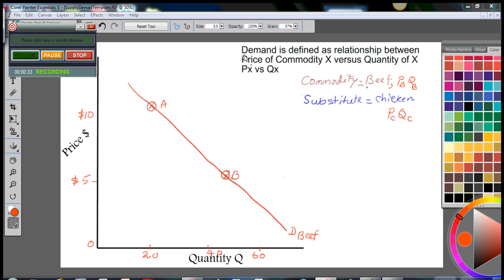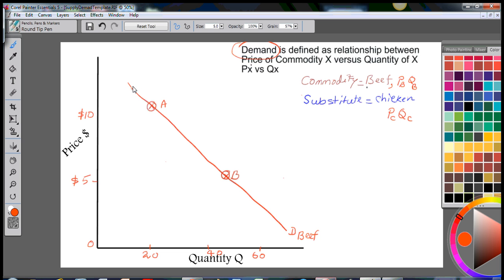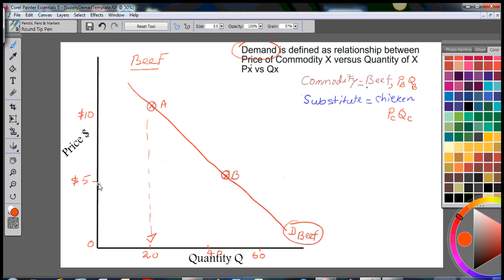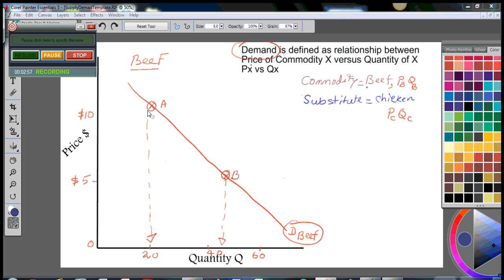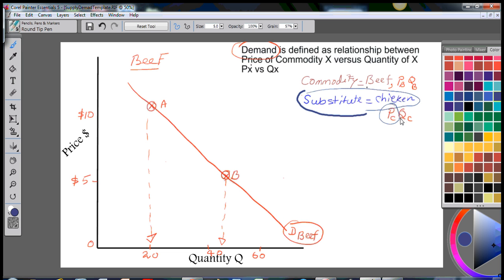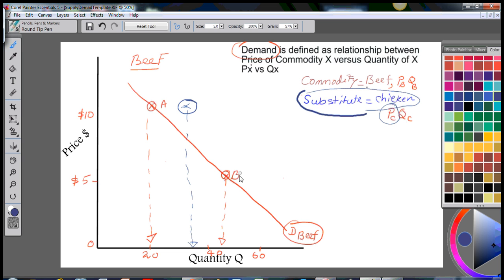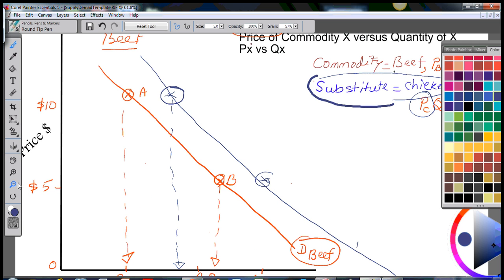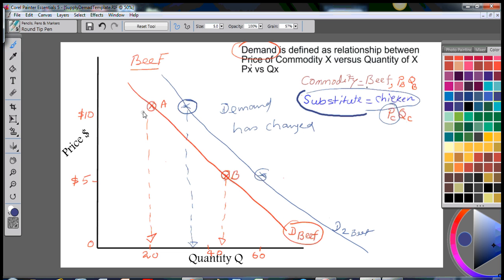demand and demanded change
Change in demand and quantity demanded change is explained